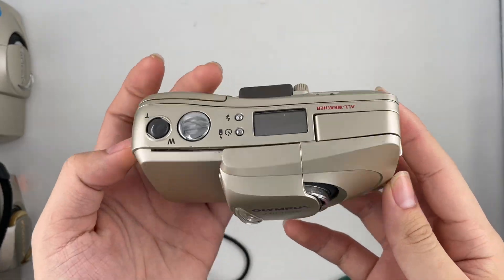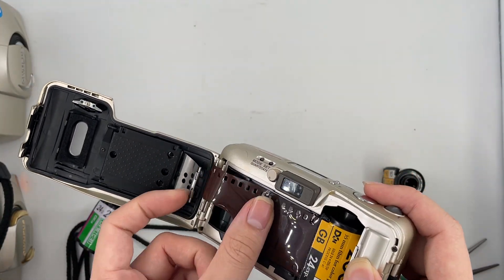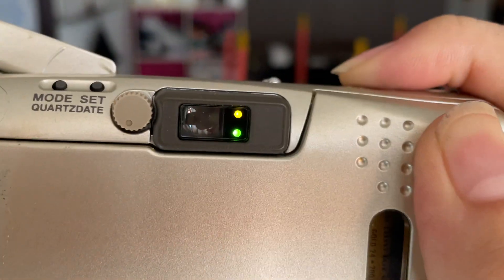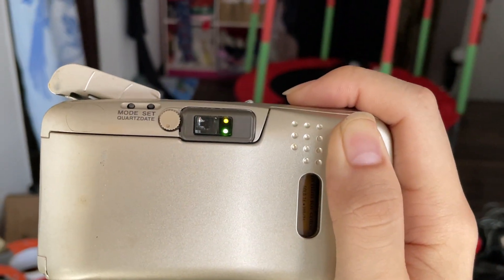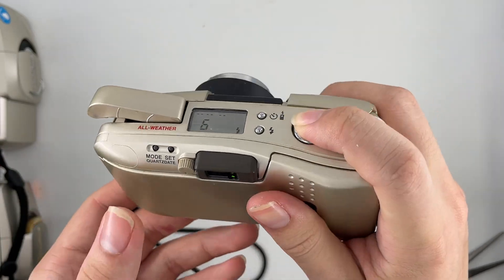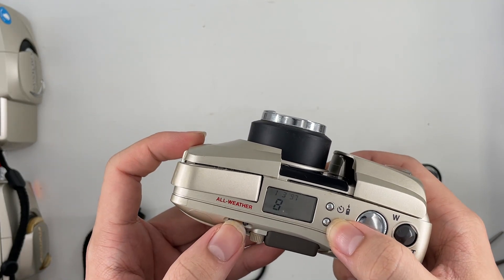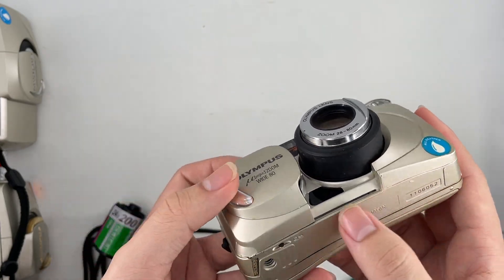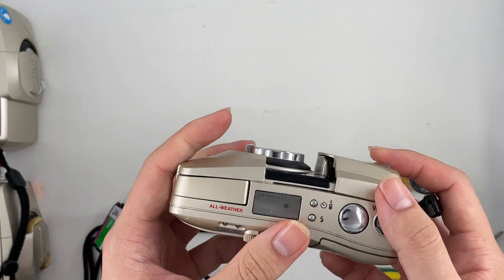How to use Olympus Mju 80 wide